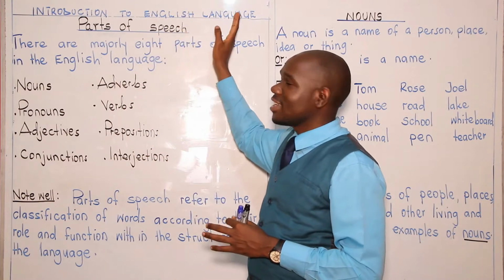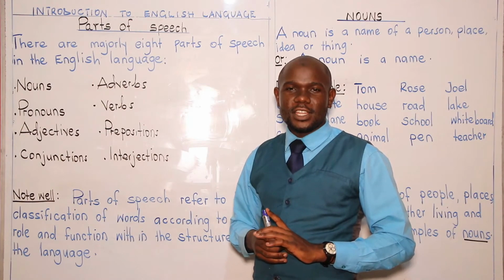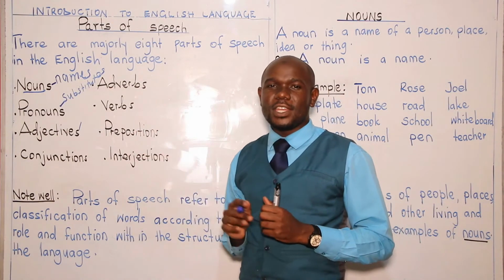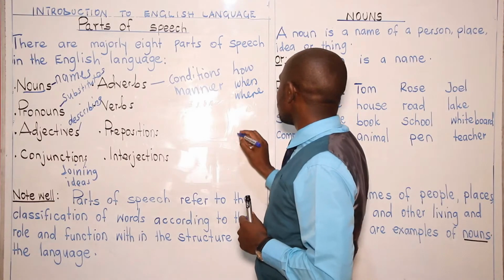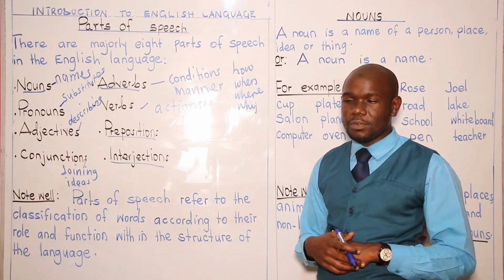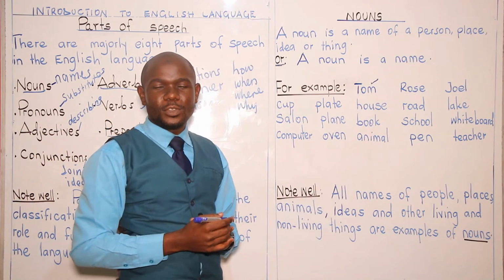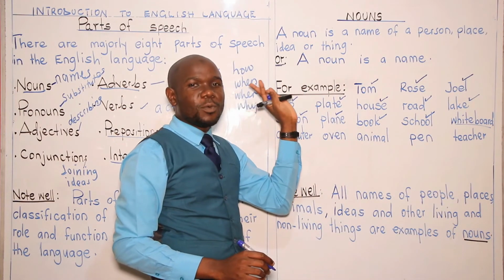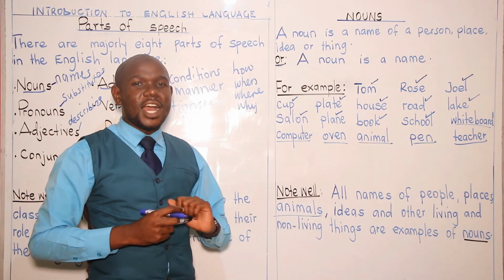LESSON 1: PARTS OF SPEECH